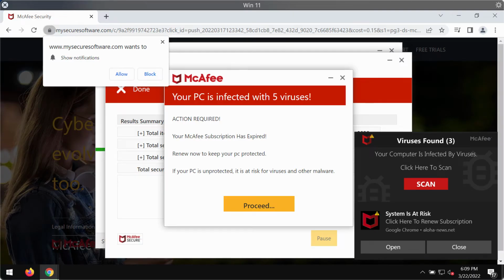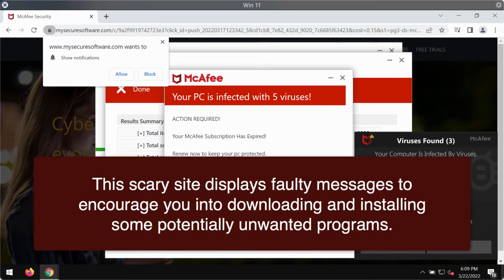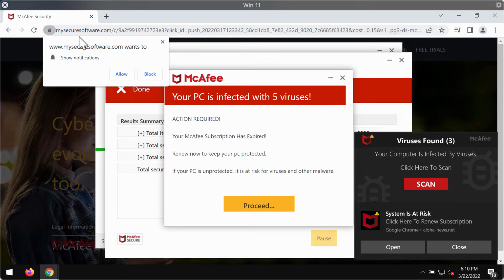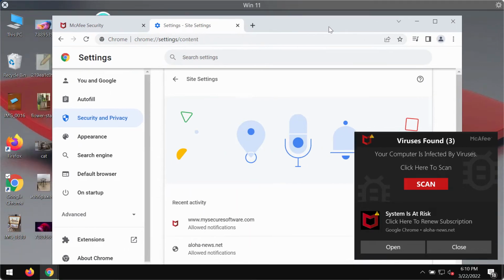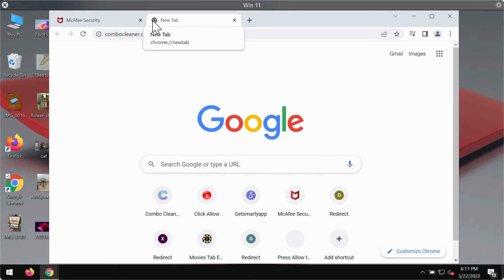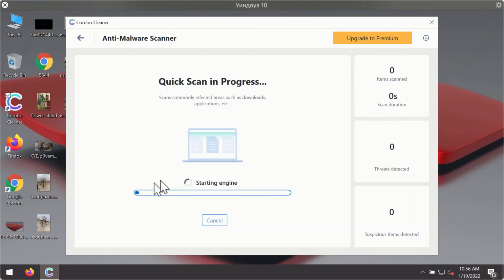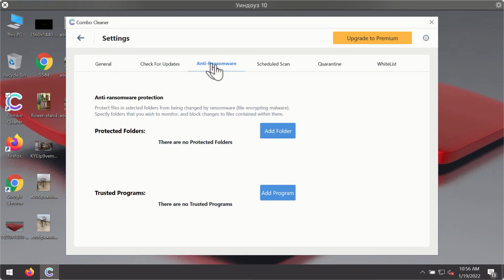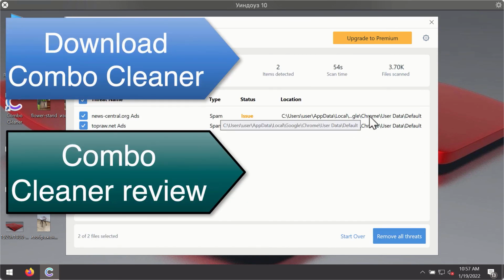Mysecuresoftware.com online scam - how to remove?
Mysecuresoftware.com is a scary alert that attacks many Windows browsers today. The purpose of these fake alerts is to make you download and install some potentially unwanted software. You must not interact with such pop-ups, it's extremely dangerous. Do not click on the "Allow" button as these pop-ups suggest. Remove them with Combo Cleaner Antivirus or follow the manual guidelines set forth in the video.